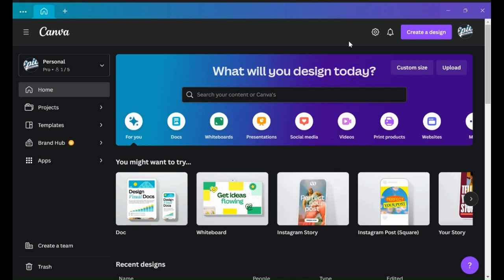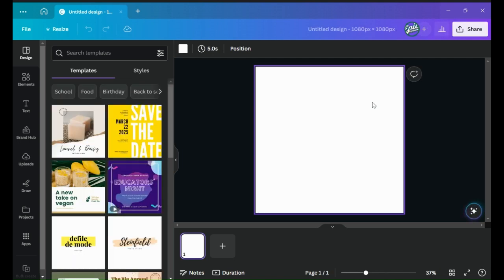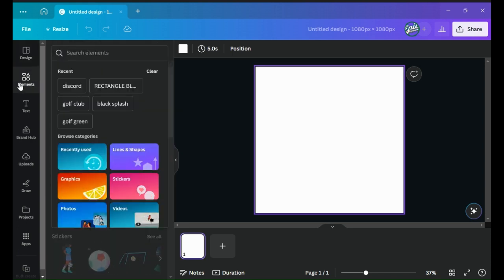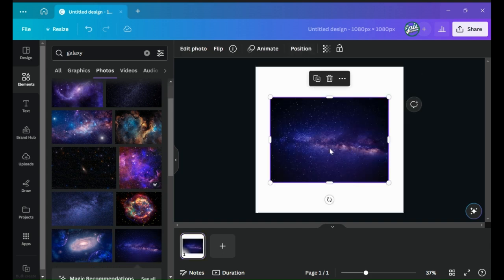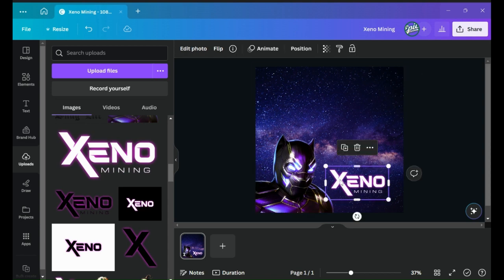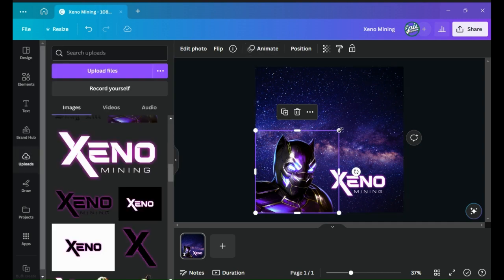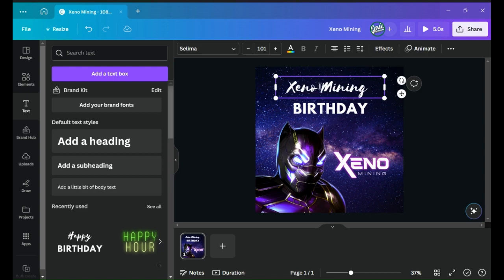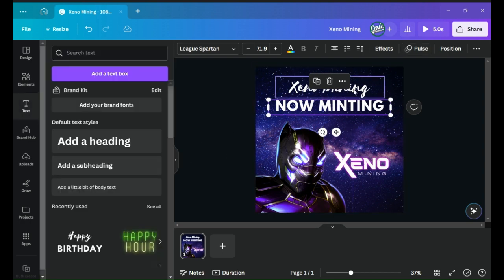How To Create simple Content in Canva | XenoMining Team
A simple how to video on Creating simple Content Graphics in Canva